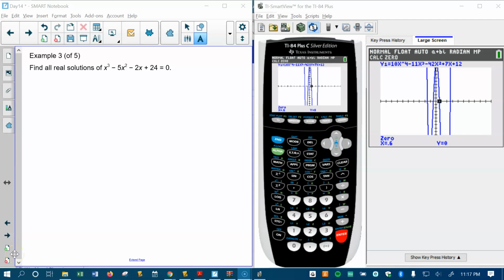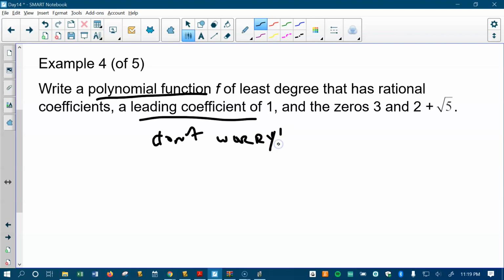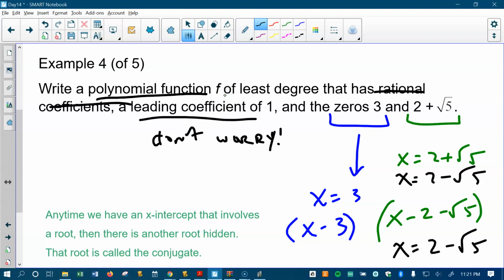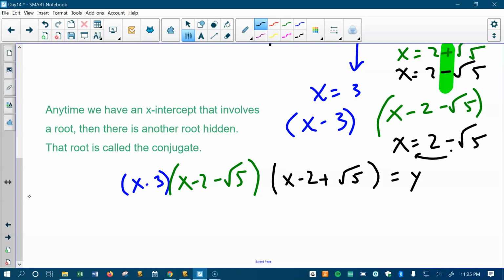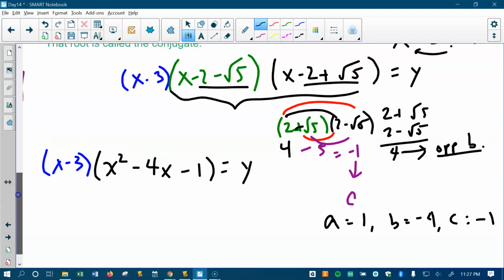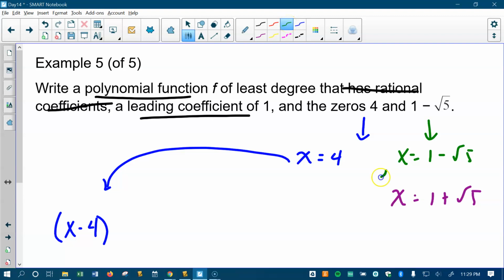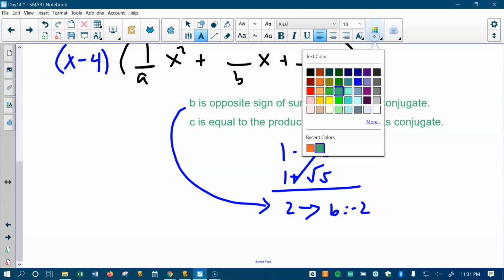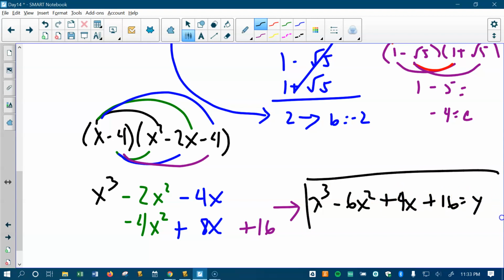Lesson 4 5 Notes Part 2